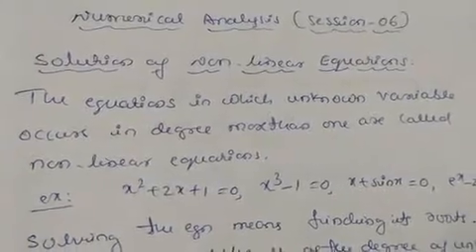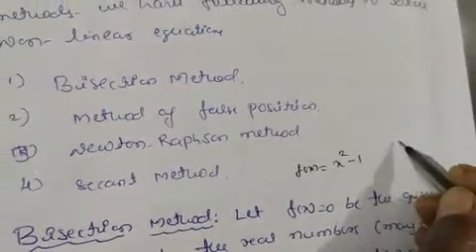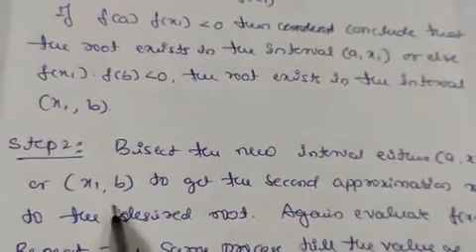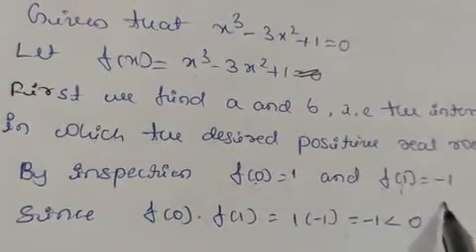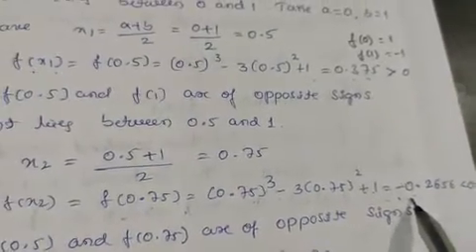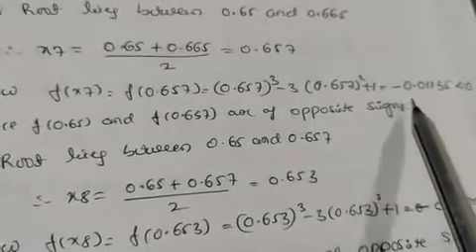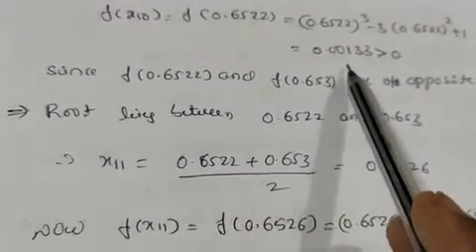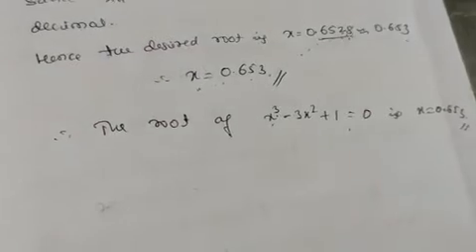Numerical analysis (Session-6) B sc V sem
Solution of nonlinear equation